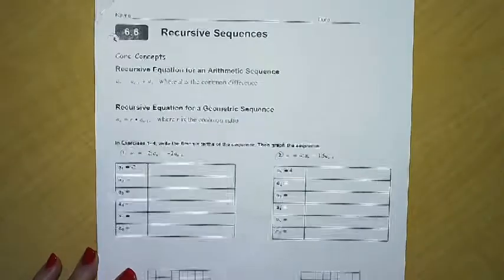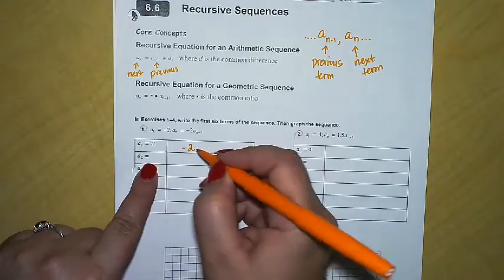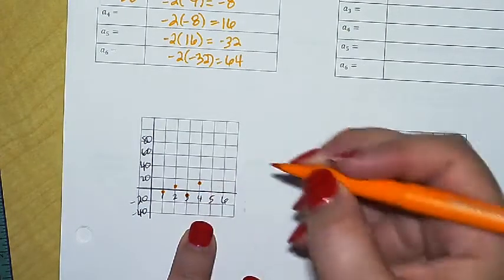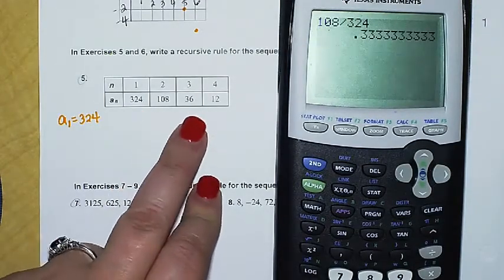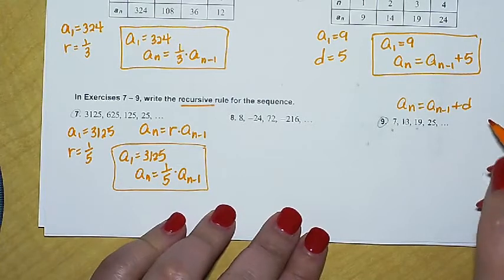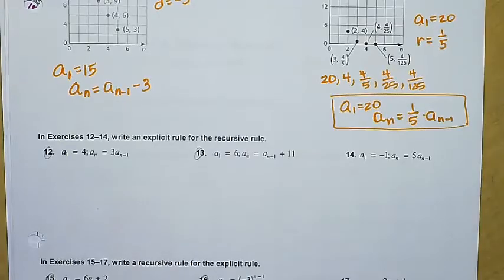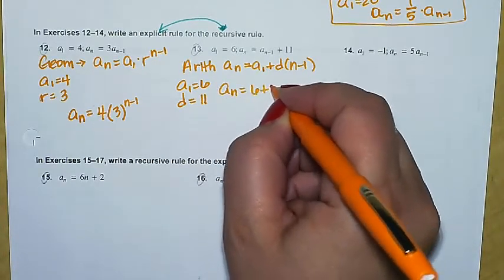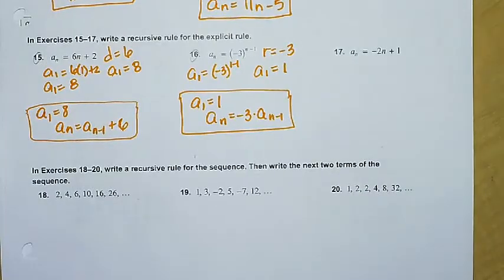6.6 Recursive Sequences